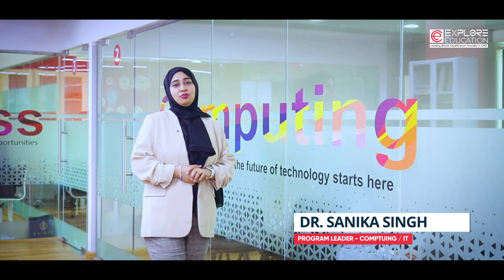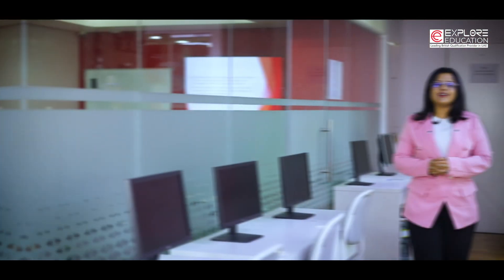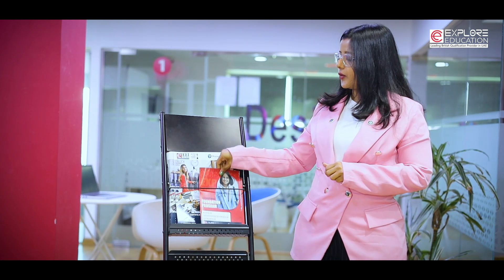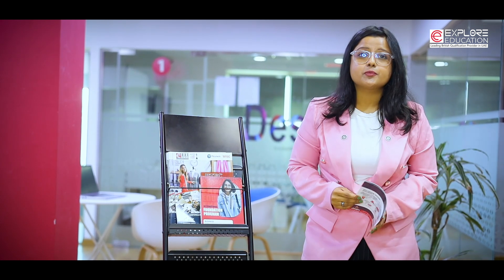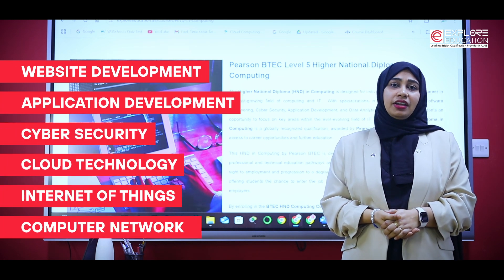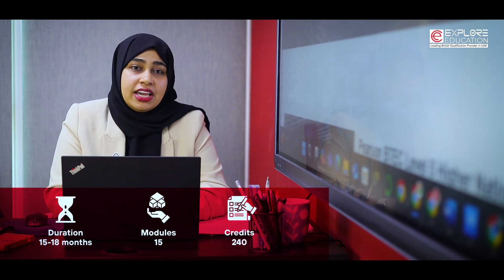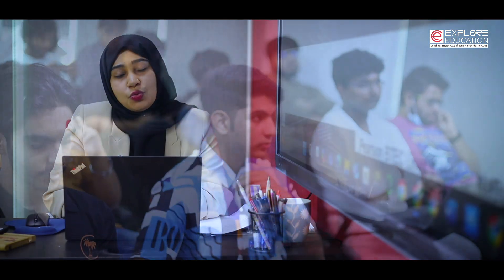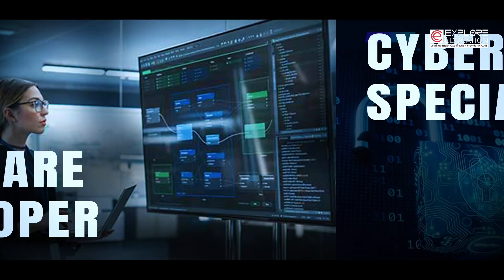Pearson BTEC our Gateway to a Global IT Career | Expert Guide | Foundation - HND - Pathway !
Building a global IT career begins with the right steps at the right time, and our expert faculties are here to guide you through the journey. For high school students passionate about technology, it’s crucial to start early.

Engaging in coding, computer science projects, and technology-related extracurriculars lays a strong foundation. Participating in coding competitions or earning online certifications in programming languages or software tools can further enhance skills.

After completing O or A Levels, students can transition to specialized programs such as the Pearson BTEC Level 3 Diploma in IT or Computing. These courses provide essential technical skills and practical knowledge that prepare students for advanced studies. By progressing to the Pearson BTEC Level 5 Higher National Diploma (HND) in Computing, students can gain industry-recognized qualifications that open pathways to global universities or direct career opportunities.

Post-graduation, students have various options. Careers in software development, network security, cloud computing, AI, and data analytics are in high demand. Many students also opt to pursue a bachelor’s or master’s degree for further specialization.

With expert guidance from Explore Education Dubai's faculty, including Dr. Sanika Singh - Program Leader -IT/Computing and Ms. Lavanya Srinivasan - Faculty IT/Computing, students are equipped to make informed decisions, turning their IT dreams into reality.

📍 Campus : 510 - Fifth Floor, Al Nasr Plaza, Office Building, Oud Metha, Dubai, UAE. We are one click away